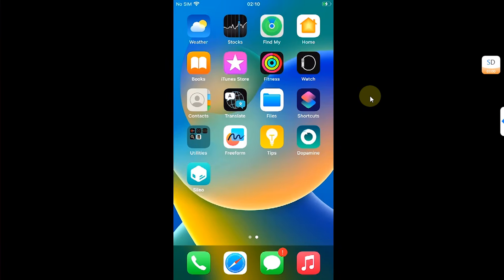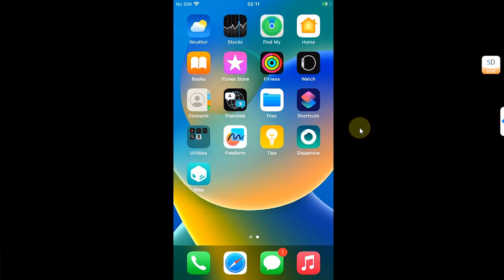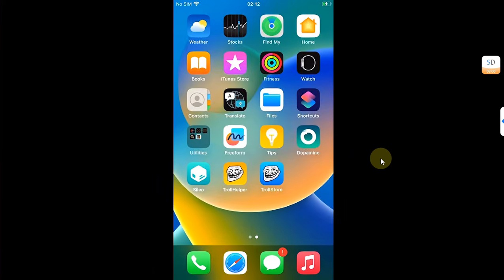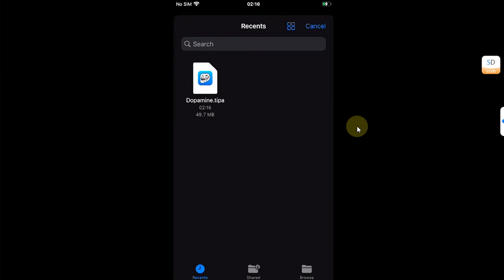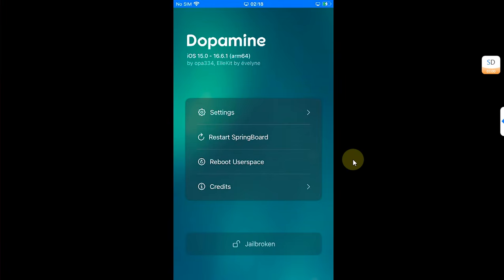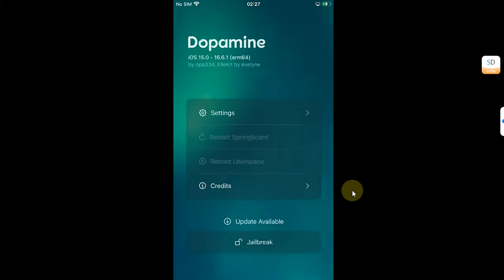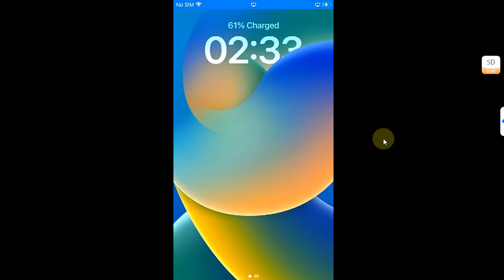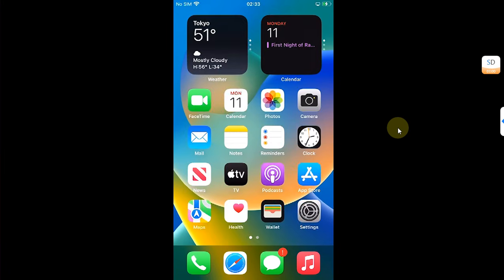Update Dopamine 2.0 Jailbreak | For sideloaded & Installed with Trollstore 2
In this video, we will explore how to update Dopamine 2.0 Jailbreak to the latest available version directly on your device without a computer. We will cover both methods, including situations where Dopamine 2.0 is installed with Sideloadly, Altstore, or 3uTools, as well as when it's installed with Trollstore 2. This method is applicable to all iOS versions supported by Dopamine 2.0 Jailbreak, and it's completely free.

Topics Covered:
Dopamine Jailbreak Update
Update Dopamine 2.0 Jailbreak
Updating Dopamine 2.0
Update Dopamine Jailbreak without computer